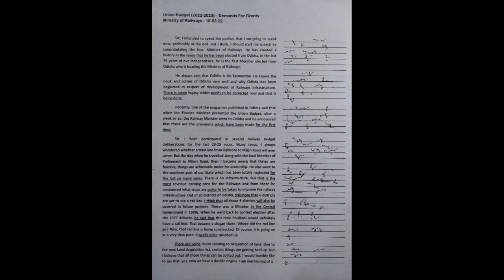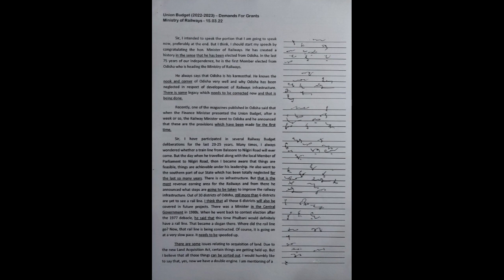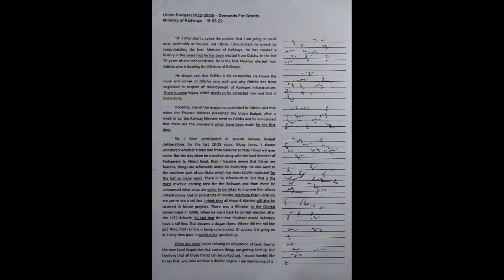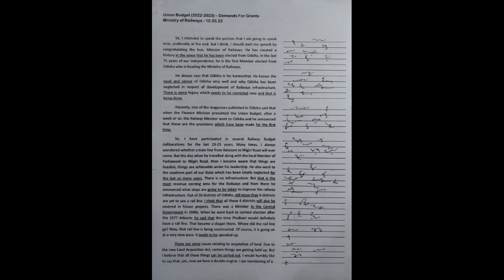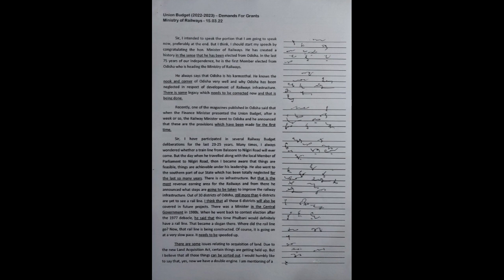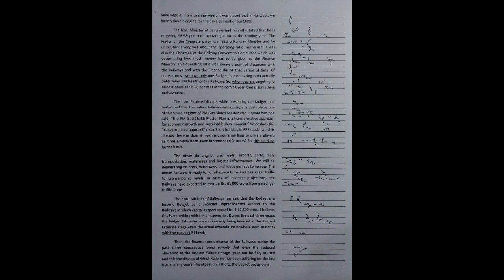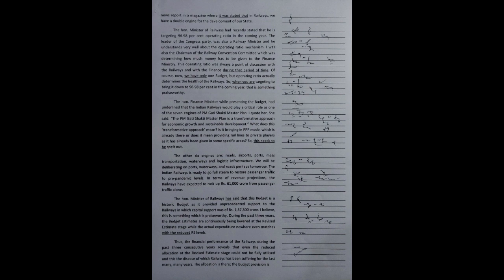Parliamentary Matter Dictation: Demands For Grants: Railways - 80wpm SSC, FCI, KVS, CRPF, DRDO, JNU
The word outlines are written by Uday Ghosh Sir – the academic head of Kolkata Stenography Coaching Institute.